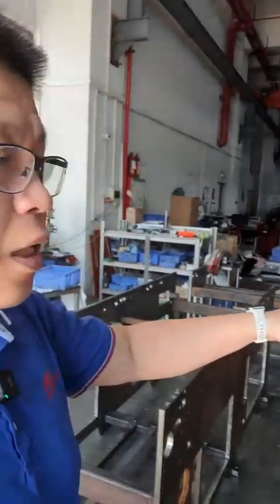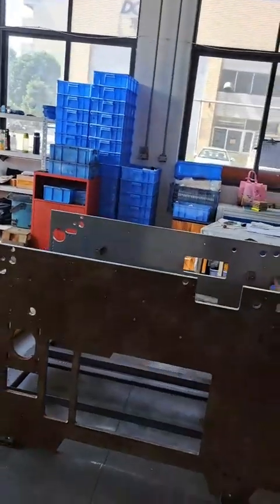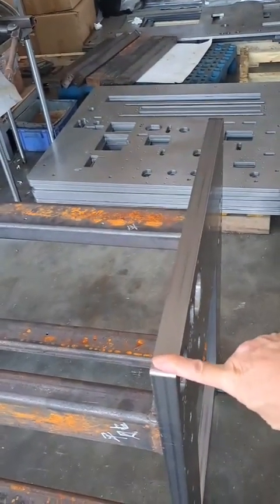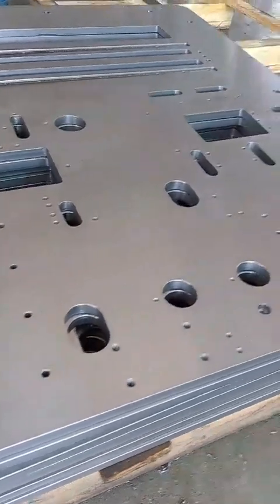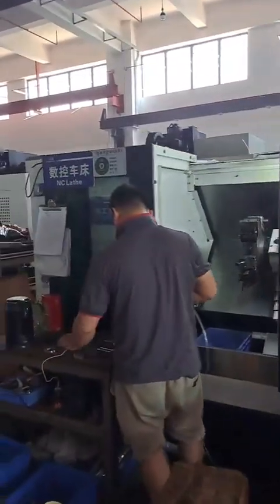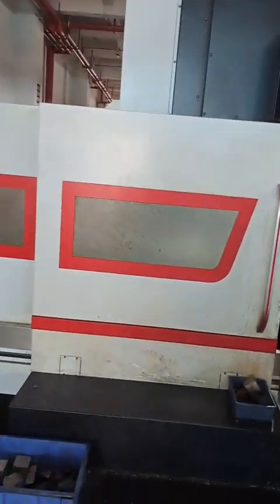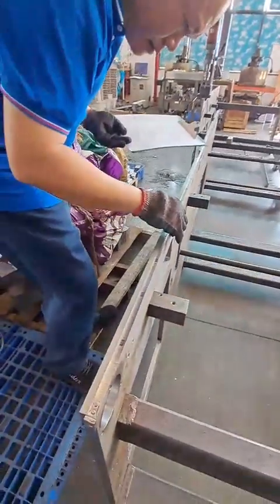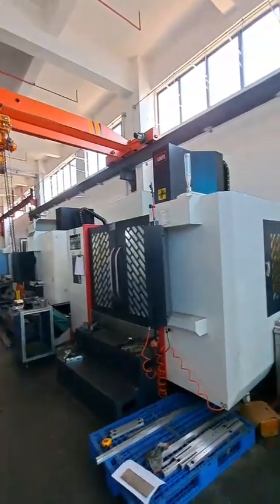shorts machining cnc cncmachine windowpainting machinery